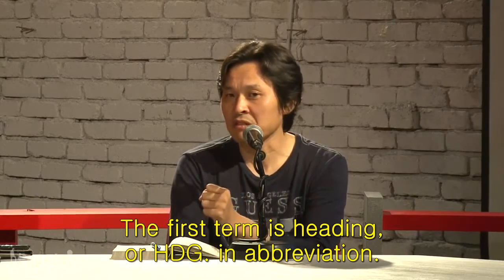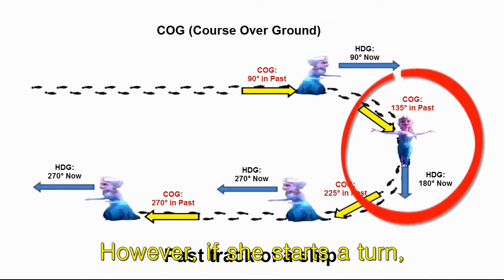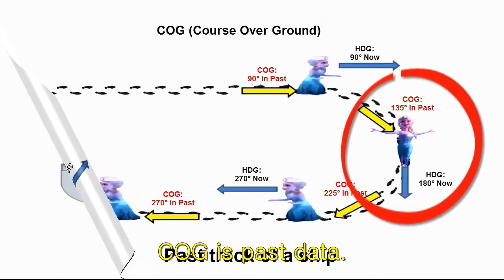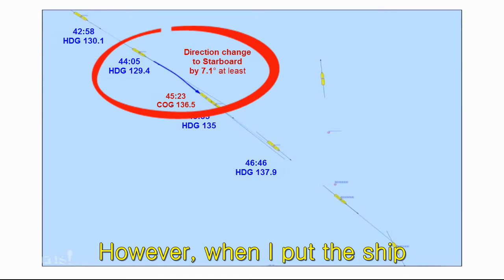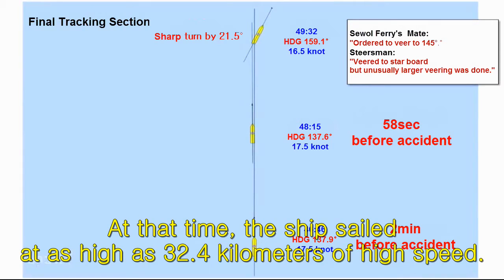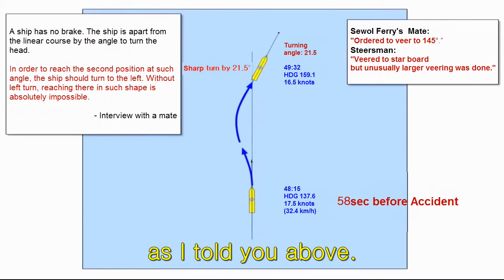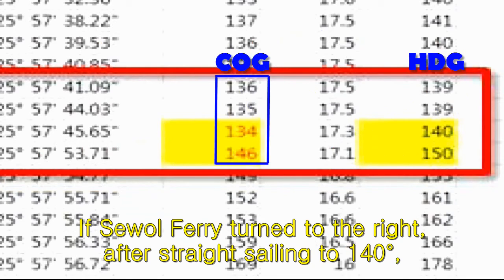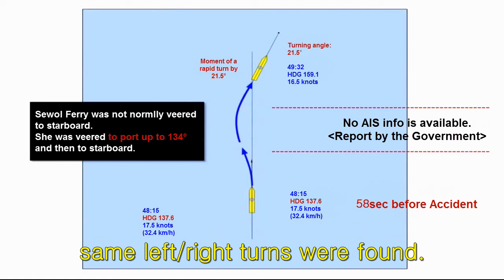Sewol Ferry & Crazy Dir Kim S01E01 Sewol Ferry, in zigzag eng